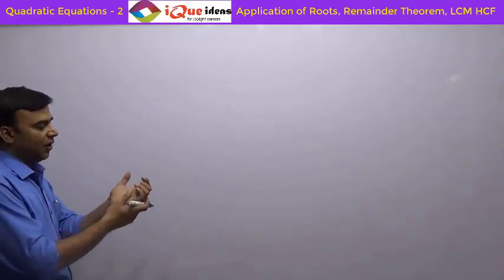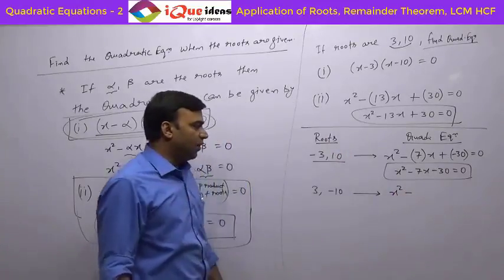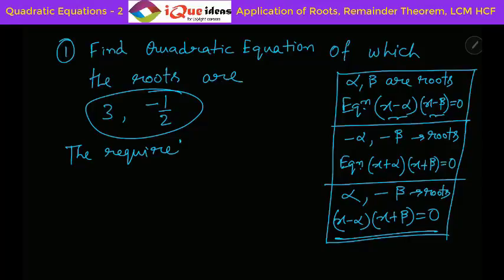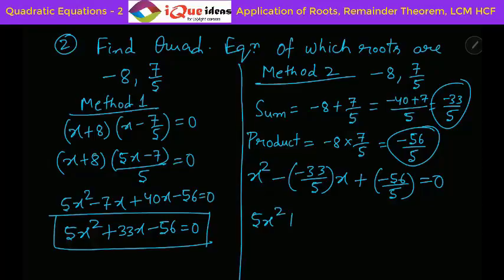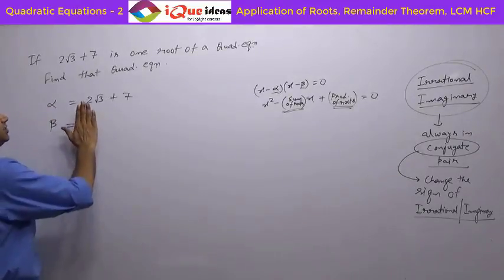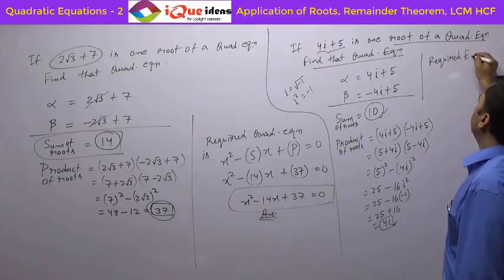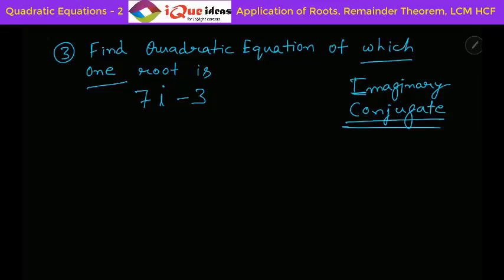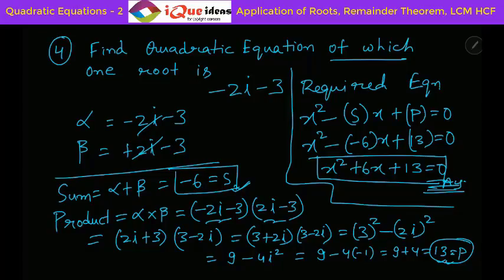How to Create a Quadratic Equation from Roots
This is a very important video for Quadratic equations as it contains detail description and methods to find quadratic equations when its roots are given. This video covers all cases of roots like Rational roots, Irrational Roots, Imaginary roots etc. Useful for 9th, 10th, 11th and entrance exams